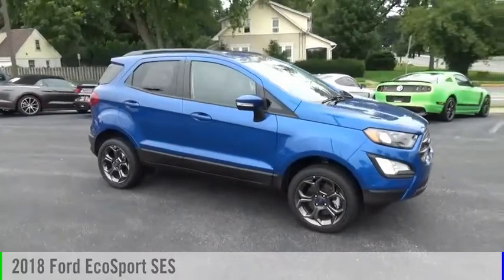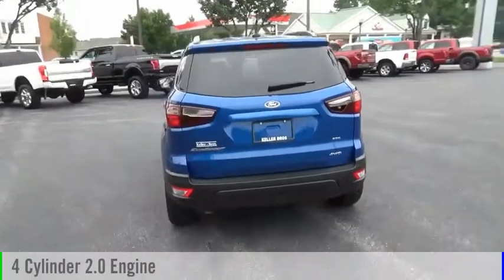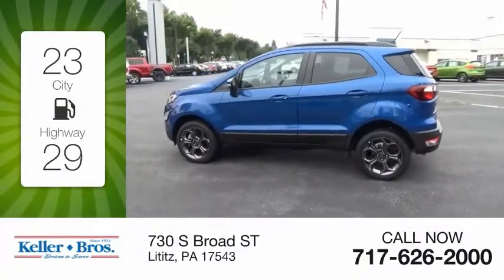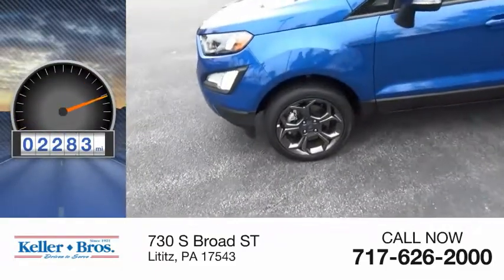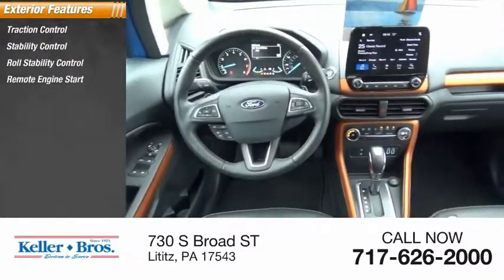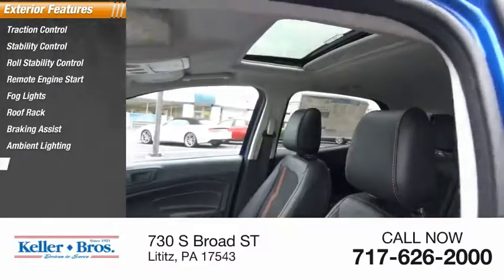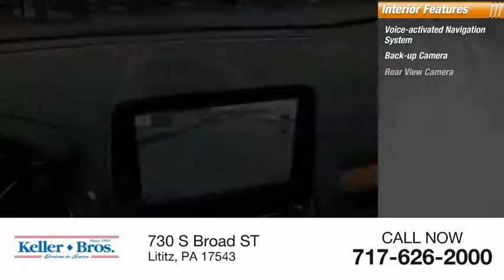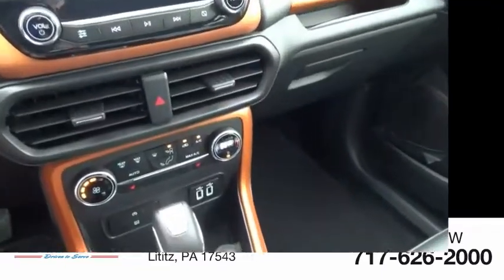2018 Ford EcoSport Lititz PA 16002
2018 Ford EcoSport SES

***EXCEPTIONAL BUYING OPPORTUNITY***This 2018 Ford EcoSport has been part of our Courtesy Transportation Program.  With only 2,283 miles, this qualifies for additional incentives.  If this EcoSport  is the right car for you, you should call today for details!  Don't miss this opportunity!Sale Price $26,597 - $2,000 rebates = $24,597.  You may qualify for additional incentives!This vehicle does qualify for the Ford Red Carpet Leasing Program and well as special Financing Options.  Inquire today about more details!